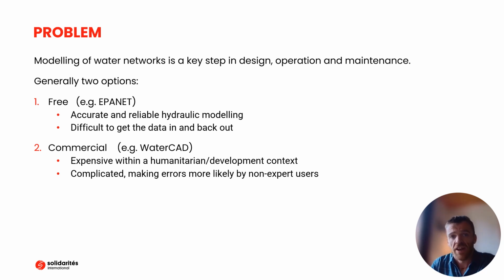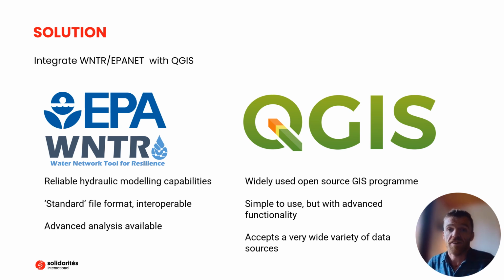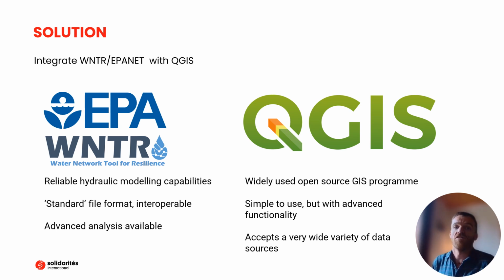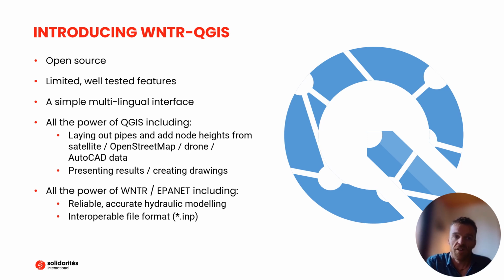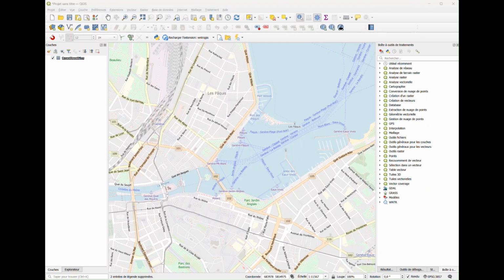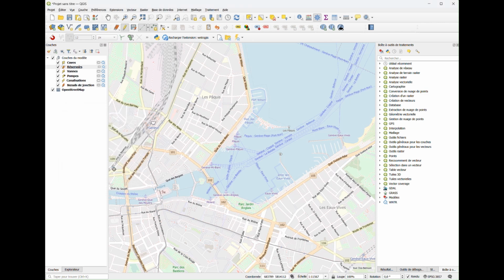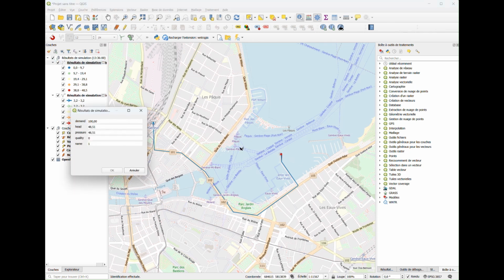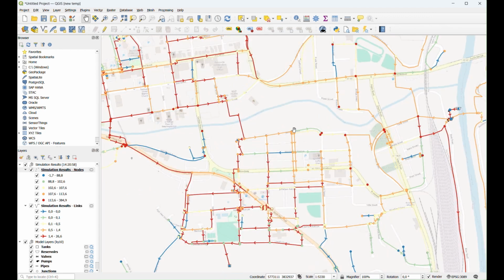Open Source Water Network Modelling in QGIS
Angus McBride (Solidarités International, France)